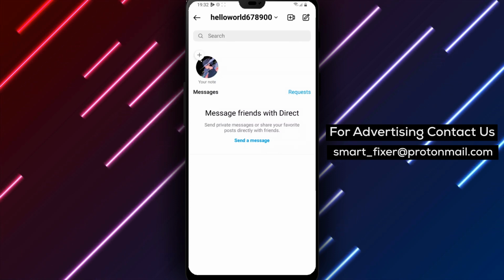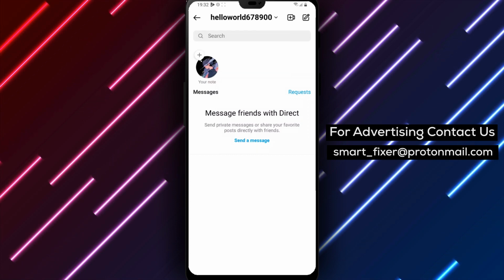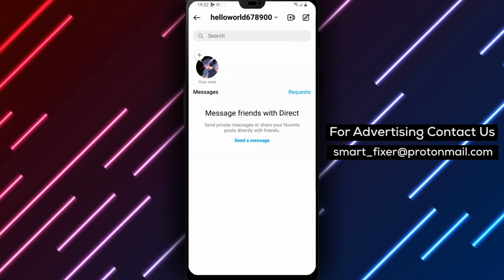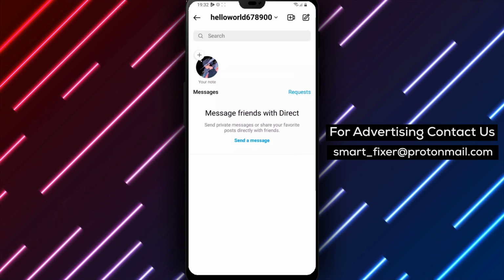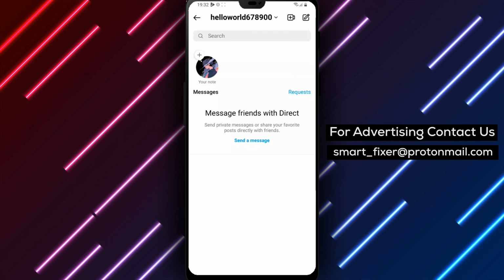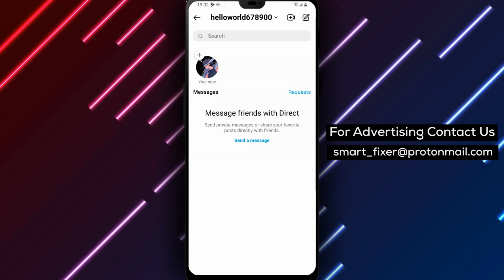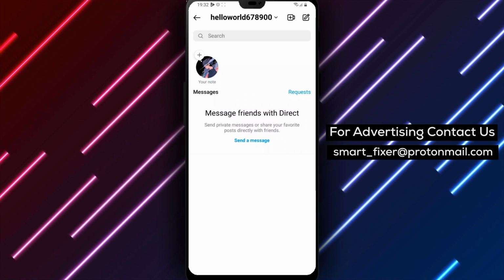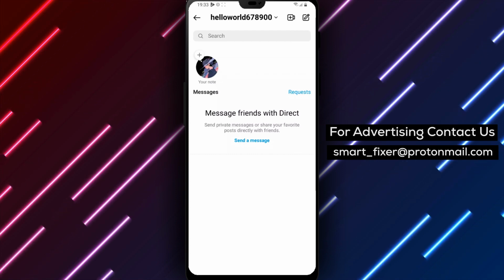How To Delete An Instagram Conversation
In this video, we'll show you how to delete an Instagram conversation on Android in just a few simple steps:
1. Open the Instagram app and log in to your account.
2. Tap on the Messenger icon located in the top right corner of your screen.
3. Long press on the conversation that you want to delete.
4. Tap on the "Delete messages" option.
5. Confirm that you want to delete the conversation by tapping on "Delete".
That's it! Deleting an Instagram conversation on Android is quick and easy. Follow these steps in the video to clear out your inbox and start fresh today.